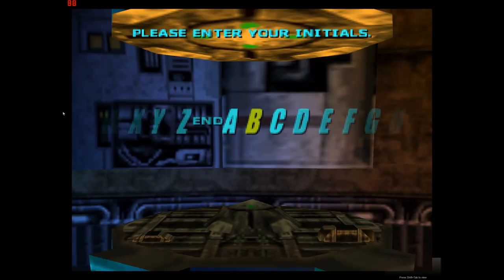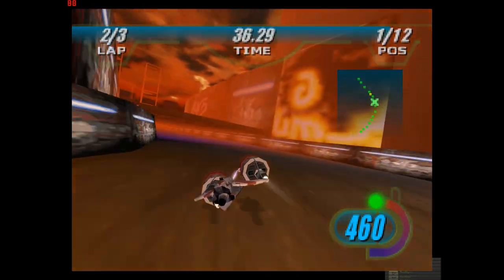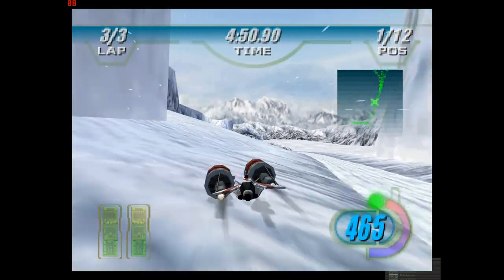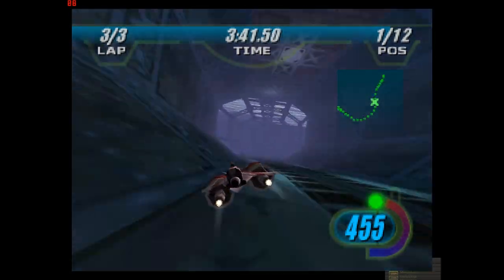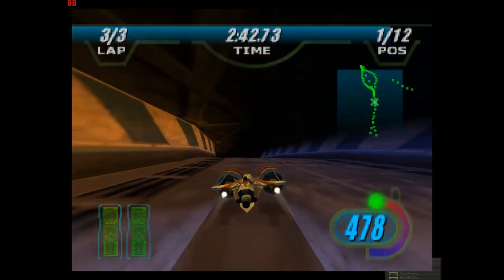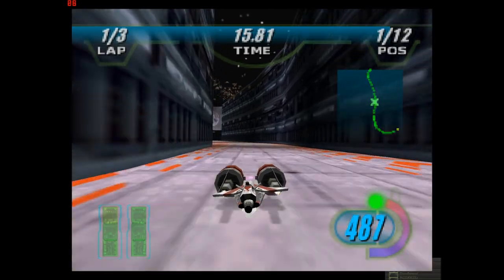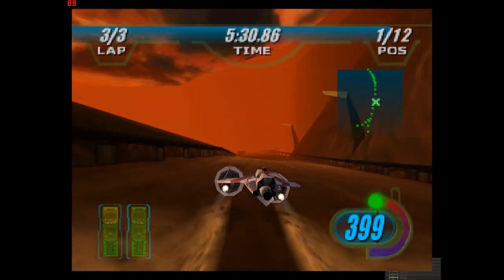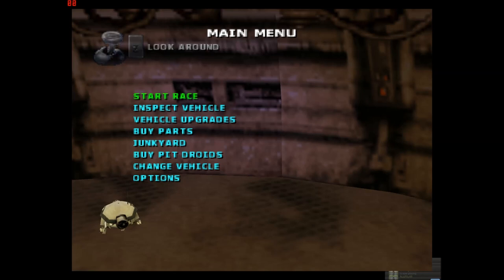Let's Play Star Wars: Episode 1 Racer [Part 1]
Part 1 of my let's play for SW: Episode 1 Racer. Mike and David are with me to discuss retro Star Wars favorites as well as the upcoming trilogy.